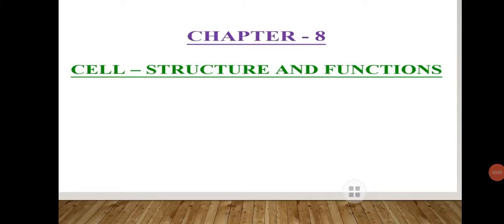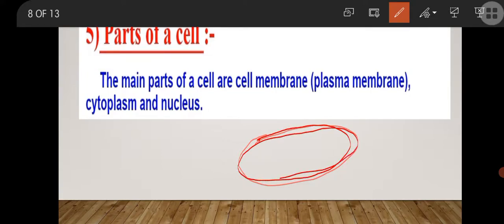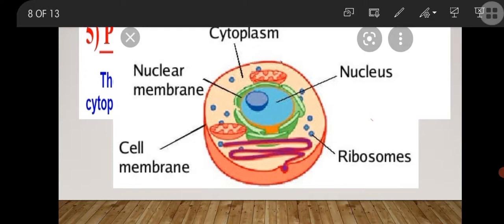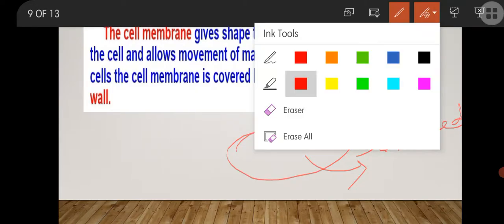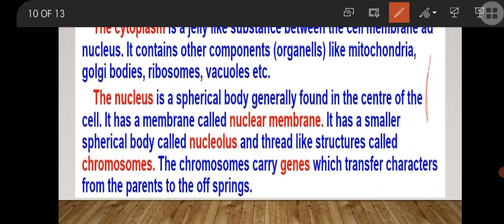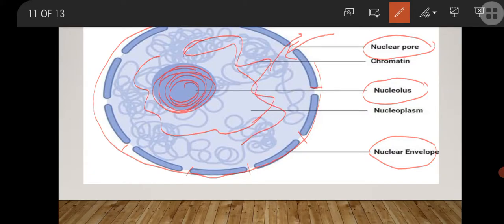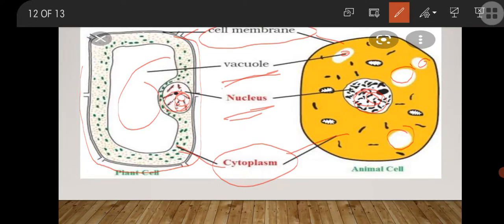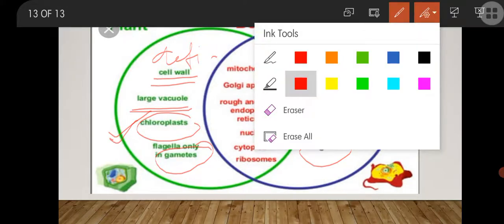class 8-Biology - Chapter 8 Cell structure and function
parts of cell